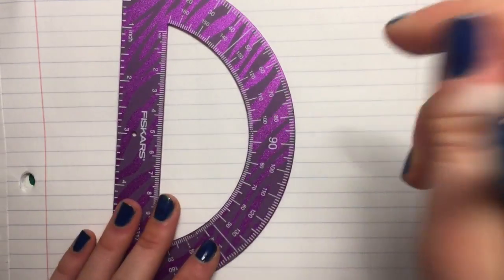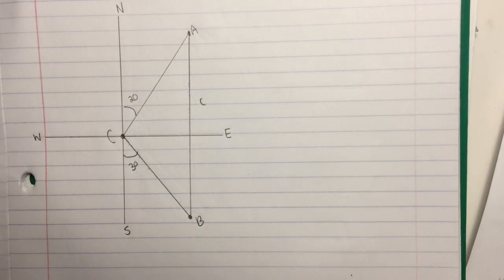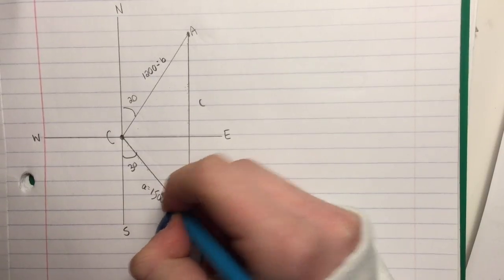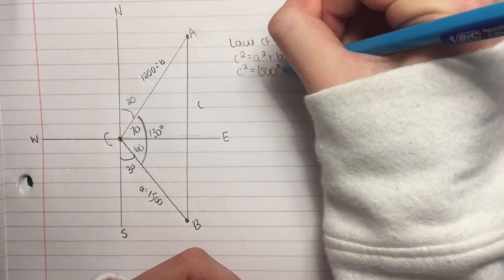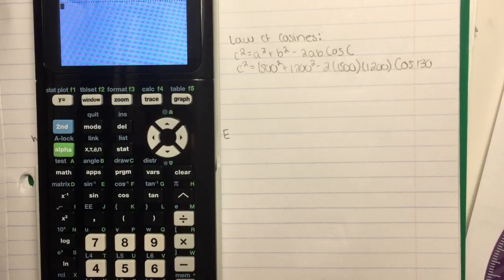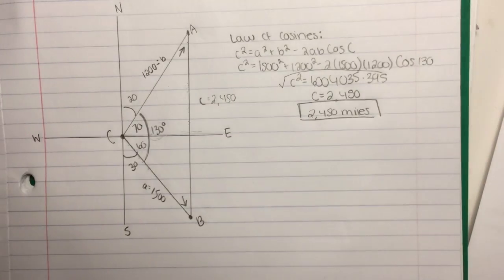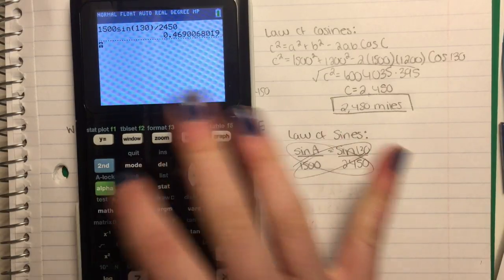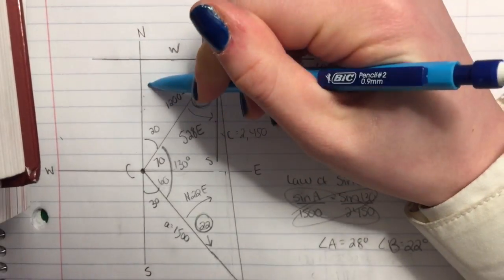Triangle Trig Word Problem Video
This video is about Trig Video